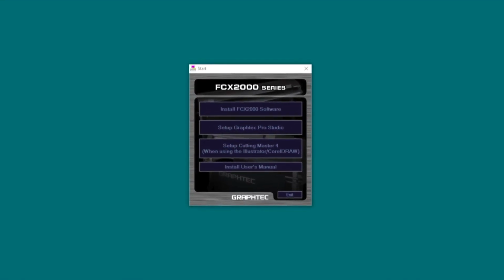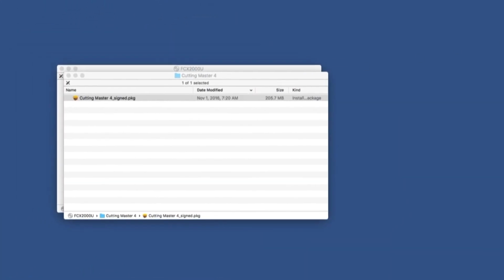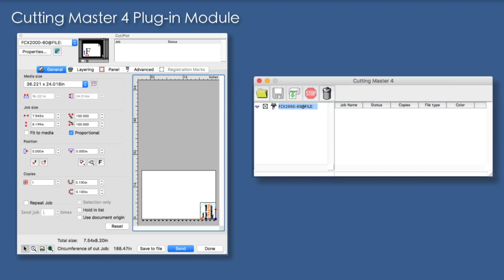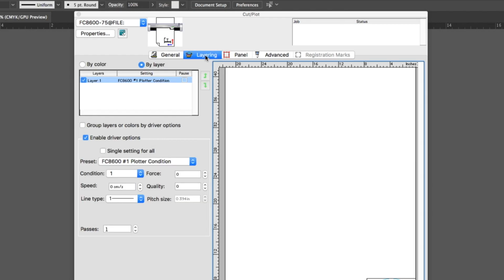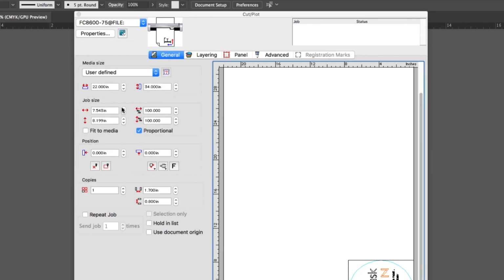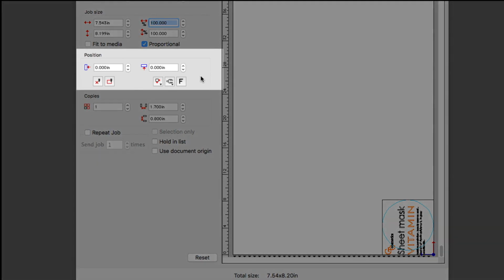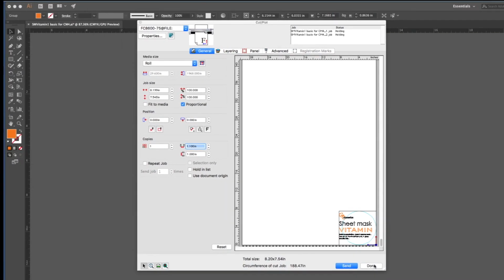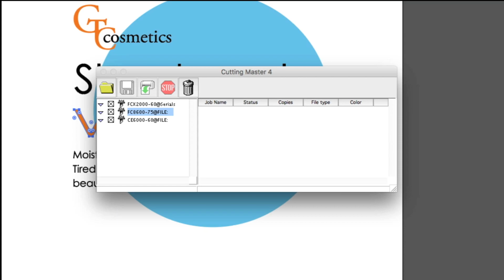Graphtec vinyl cutter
Graphtec vinyl cutter used to cut heat transfer vinyl for logo and transfers